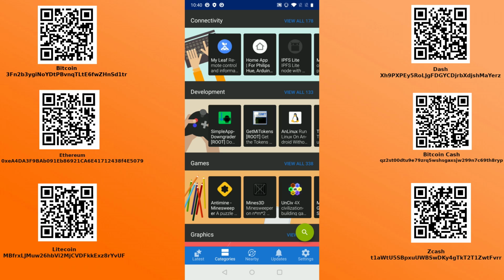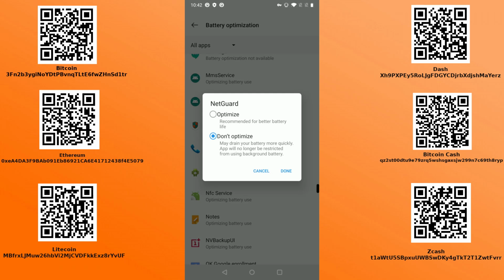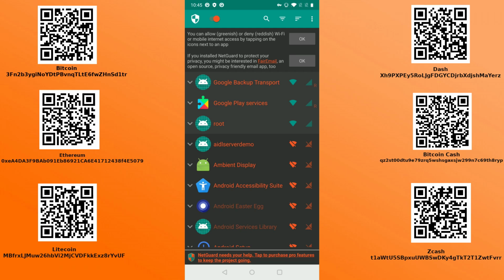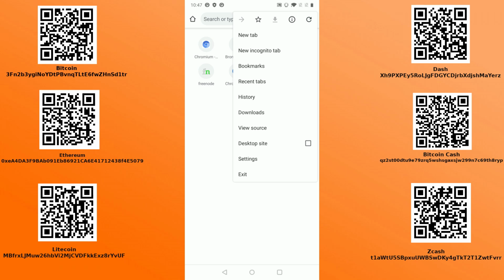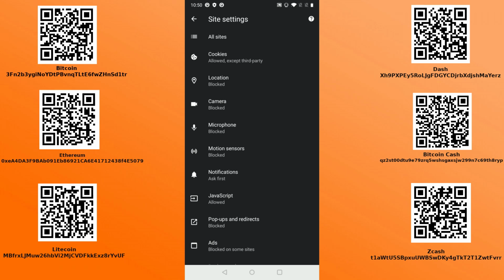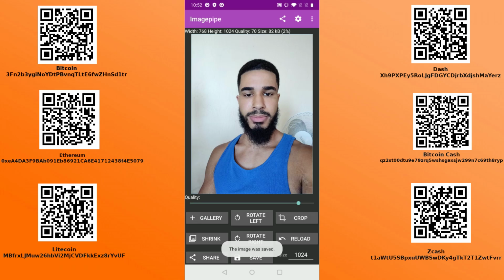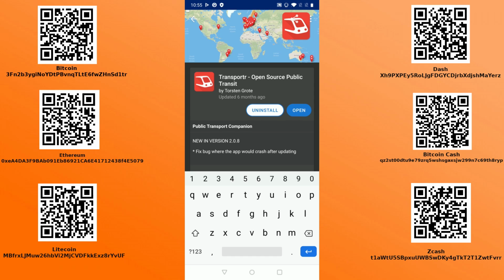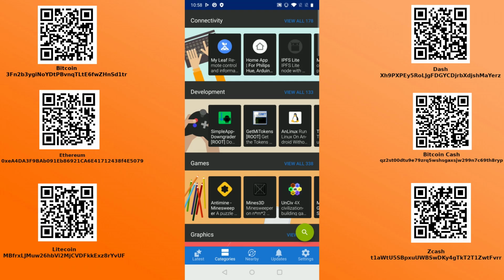Best Android Apps to Enhance Privacy and Security (No Root Required)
In this video I show you the best fdroid apps that I use to enhance my privacy and security on an unrooted android OS.

Dash
Xh9PXPEy5RoLJgFDGYCDjrbXdjshMaYerz

Zcash
t1aWtU5SBpxuUWBSwDKy4gTkT2T1ZwtFvrr

Chainlink
0x0f7f21D267d2C9dbae17fd8c20012eFEA3678F14

Bitcoin Cash
qz2st00dtu9e79zrq5wshsgaxsjw299n7c69th8ryp

Etherum Classic
0xeA641e59913960f578ad39A6B4d02051A5556BfC

USD Coin
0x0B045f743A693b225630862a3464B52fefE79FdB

bc1qyj5p6hzqkautq4d3zgzwfllm7xv9wjeqkv857z

Ethereum
0x35B505EB5b717D11c28D163fb1412C3344c7684d

Litecoin
LQviuYVbvJs1jCSiEDwWAarycA4xsqJo7D

DOGE
D7MPGcUT4sXkGroGbs4QVQGyXqXd6QfmXF